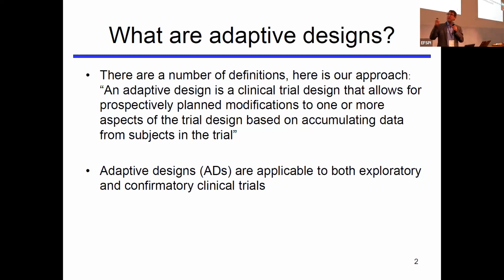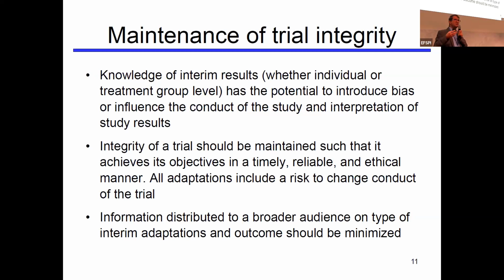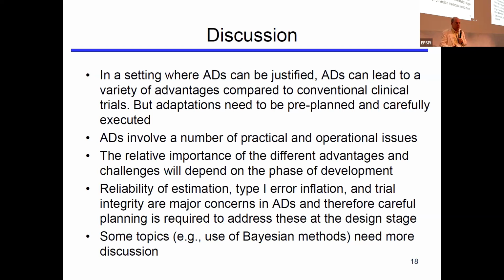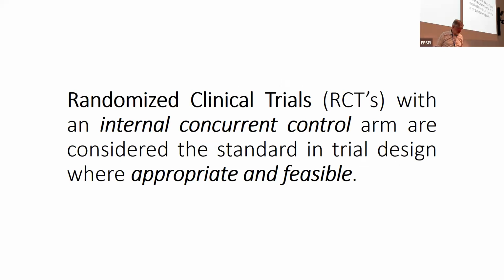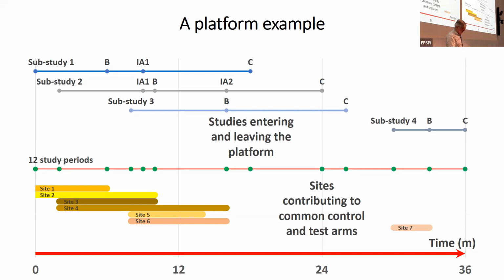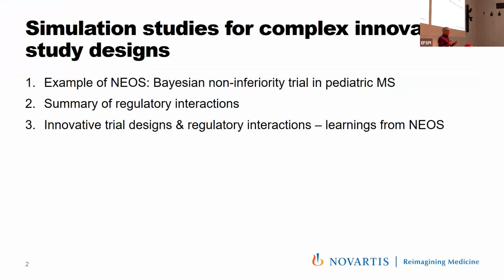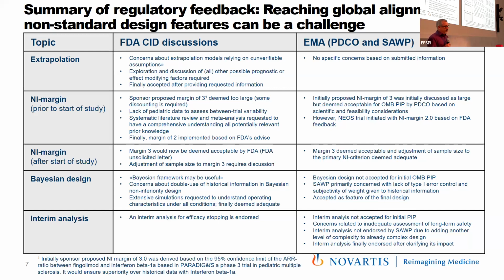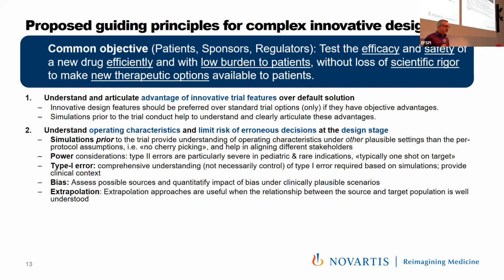EFSPI regulatory statistics workshop 2023: recording of Session 3: complex trials